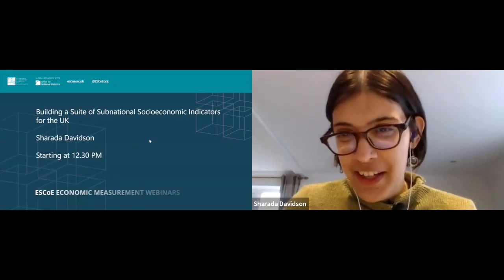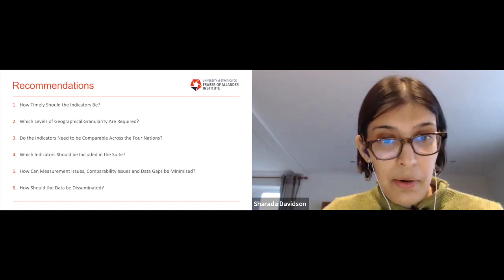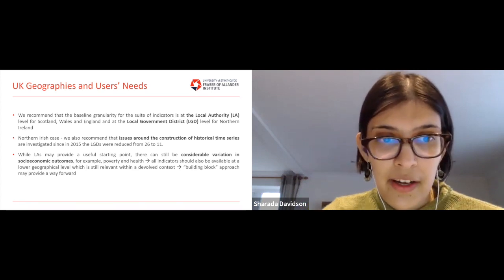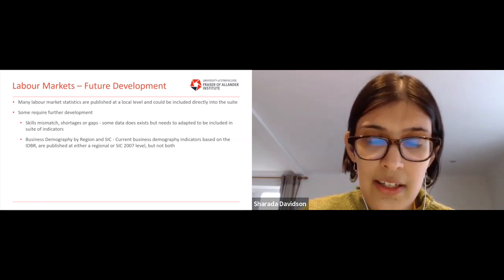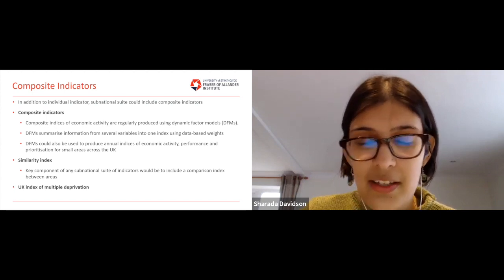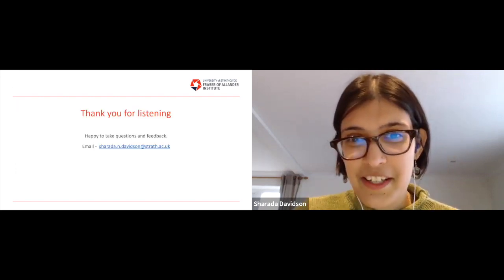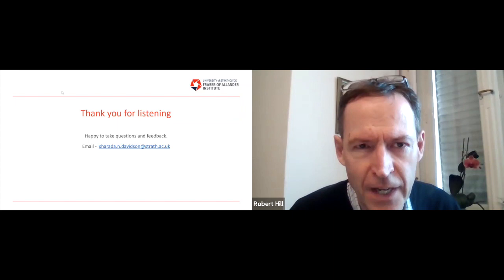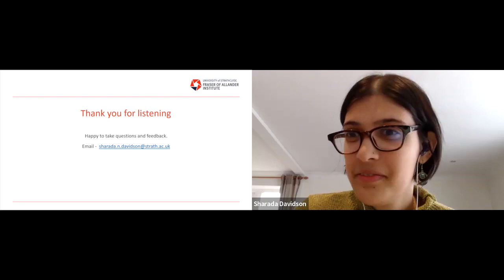Sharada Davidson ESCoE Economic Measurement Webinar 24 February 2022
Sharada Davidson (Fraser of Allander Institute, University of Strathclyde) delivers a webinar in the ESCoE Economic Measurement Webinars series ('Building a Suite of Subnational Socioeconomic Indicators for the UK: Opportunities, Challenges and Recommendations') on Thursday 24 February 2022.